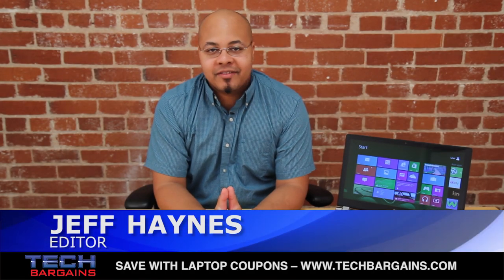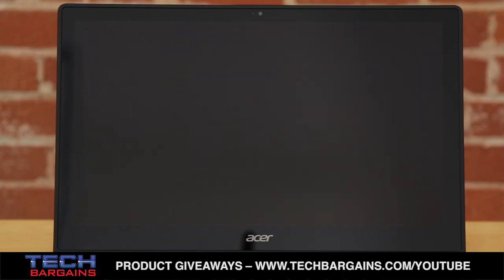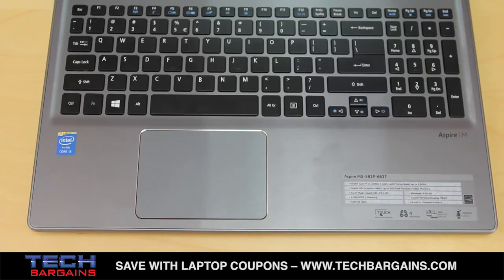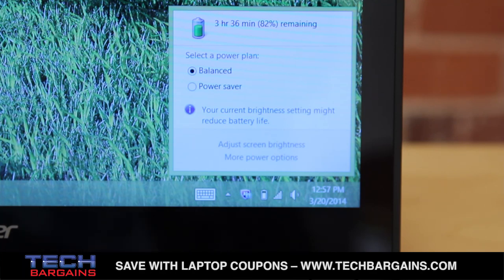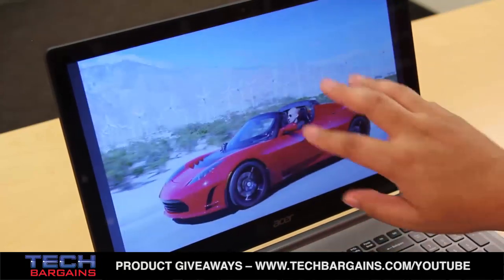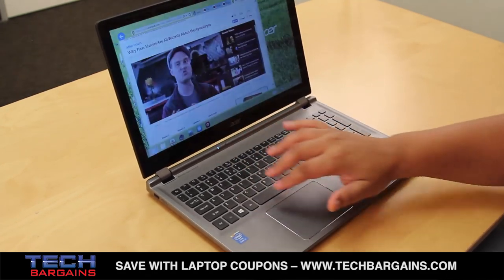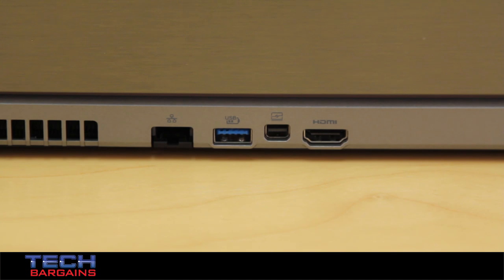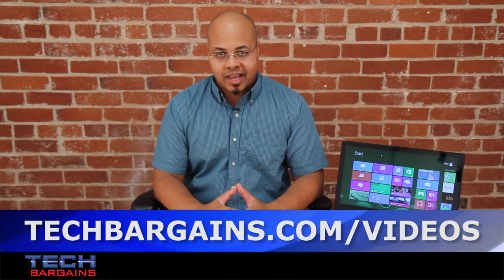Acer Aspire M5 583P-6637 Video Review (HD)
to pick up this laptop from the Acer Ebay Store.

Here's our video review of the Acer Aspire M5-583p laptop. Specs include a fourth generation Intel Core i5-4200U processor, 6GB of RAM, Intel HD Graphics 4400, a 500GB hard drive spinning at 5400rpm, a 15.6 inch display with a native resolution of 1366x768 and is Wi-Di compatible.